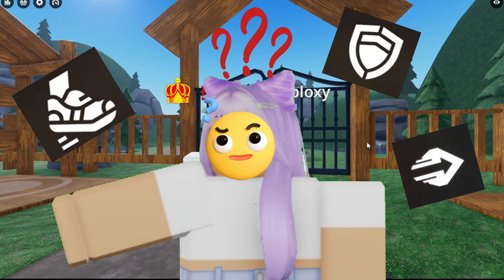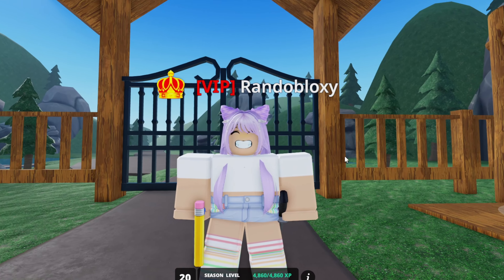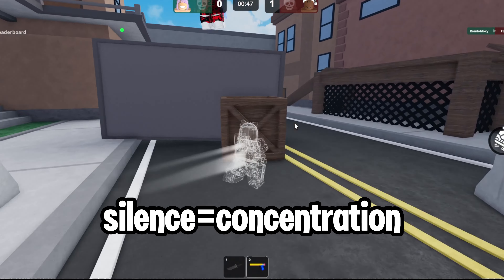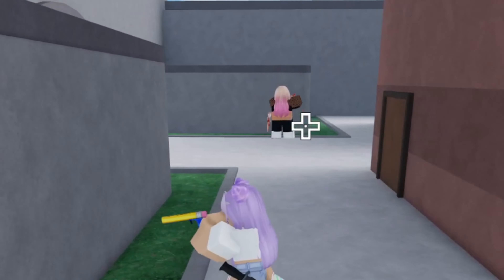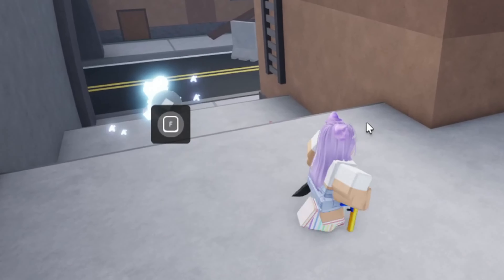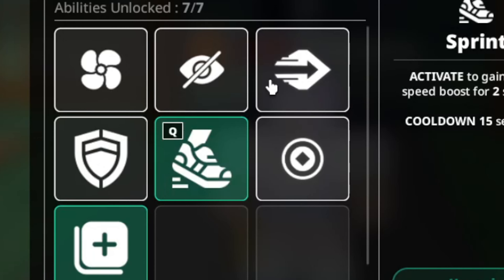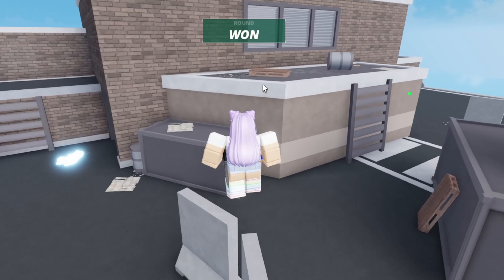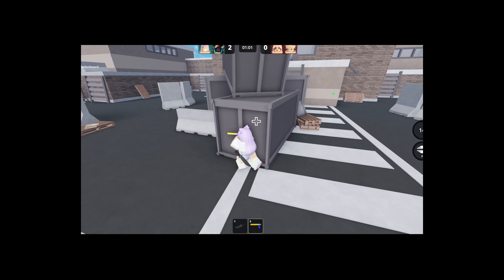The BEST abilities in MVSD Roblox!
I tried playing the BEST abilities in MVSD mentioned by you! Comment if you think differently!